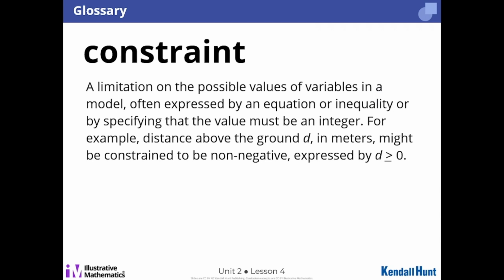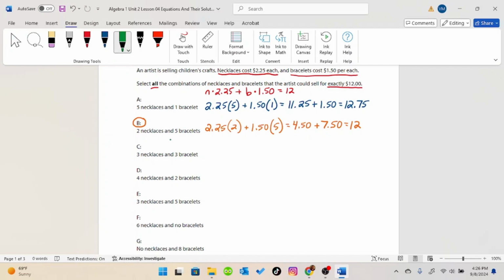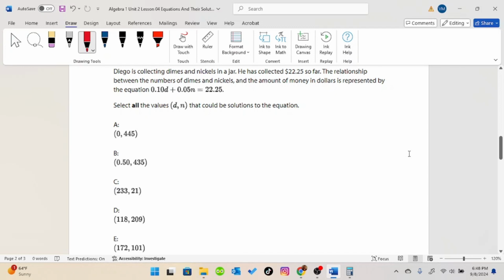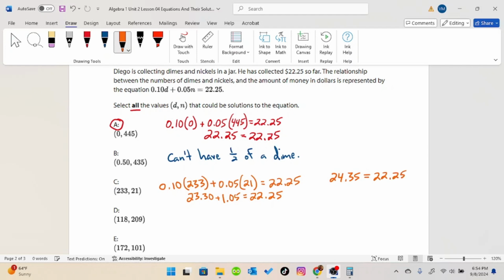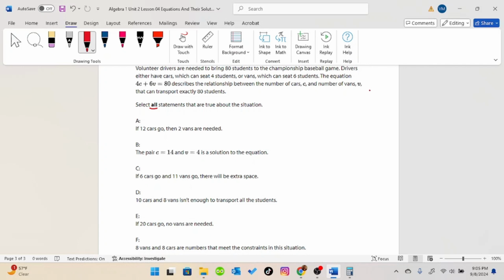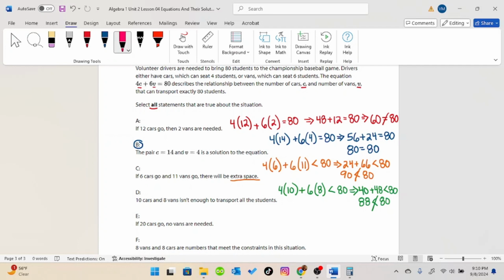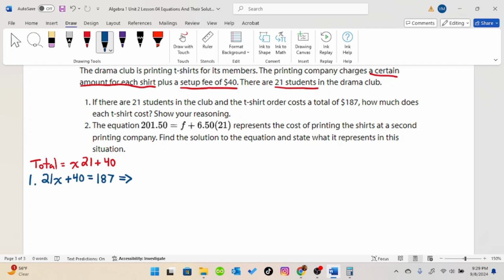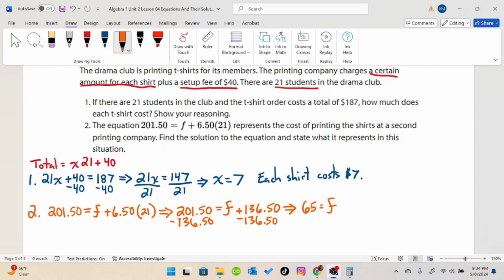Algebra 1 Unit 2 Lesson 04 Equations and Their Solutions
I can explain what it means for a value or pair of values to be a solution to an equation.
I can find solutions to equations by reasoning about a situation or by using algebra.